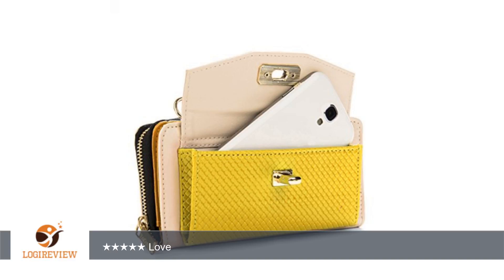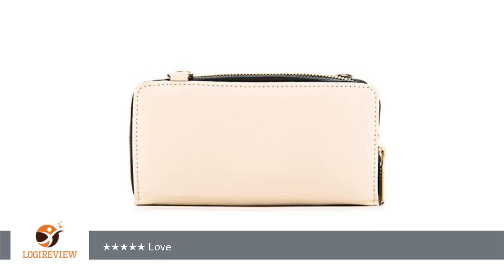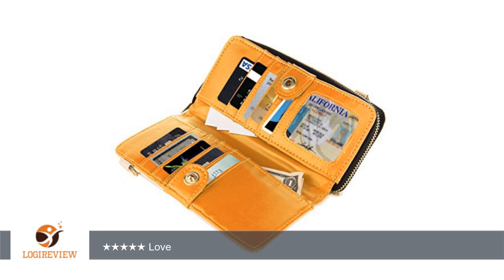VanGoddy Venice Clutch CREAM YELLOW Smart Premium Wristlet Wallet Cover fits Microsoft Lumia 640,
Review about   VanGoddy Venice Clutch CREAM YELLOW Smart Premium Wristlet Wallet Cover fits Microsoft Lumia 640, 540 Dual, 532 , 435 Smartphone